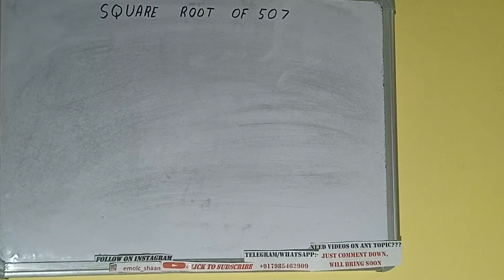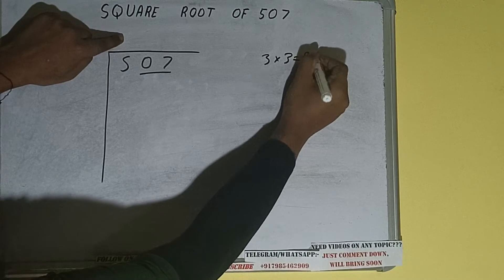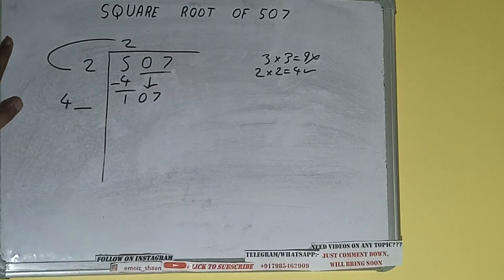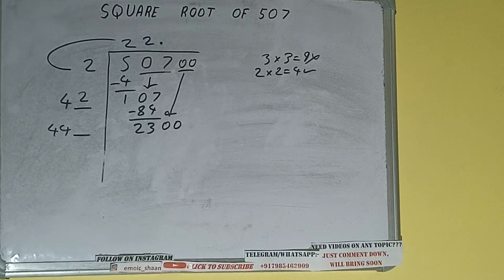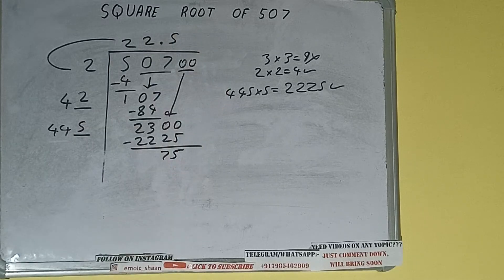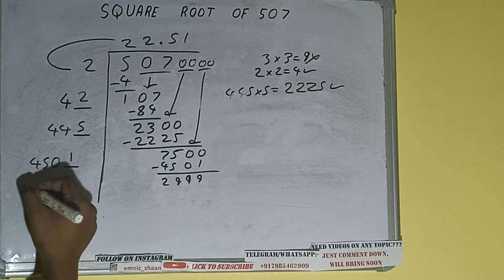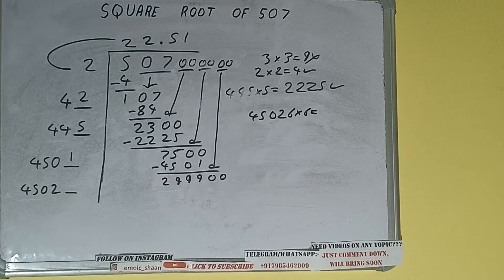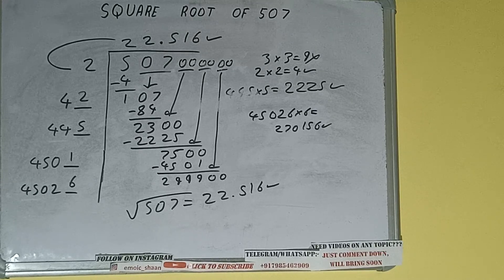SQUARE ROOT OF 507